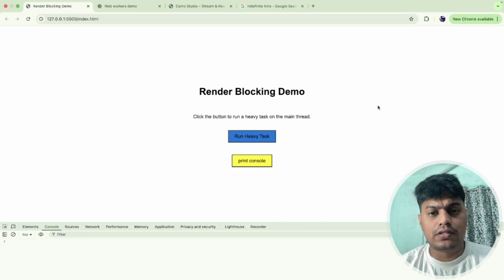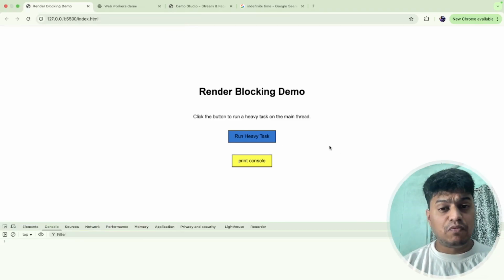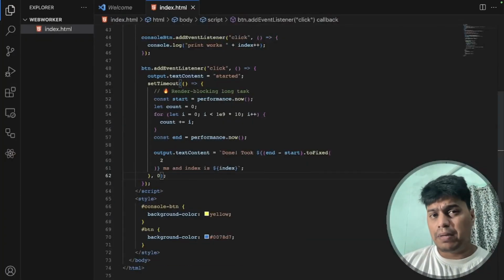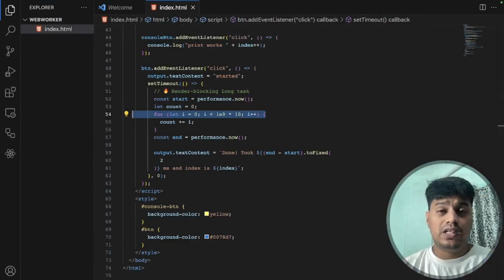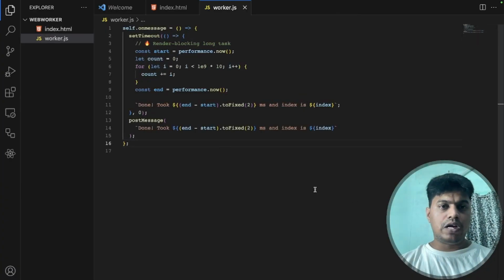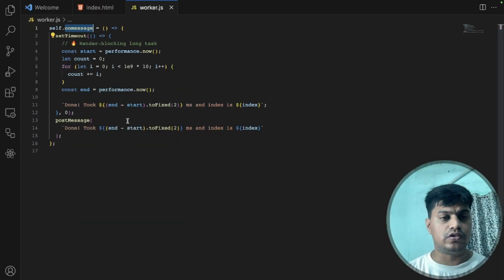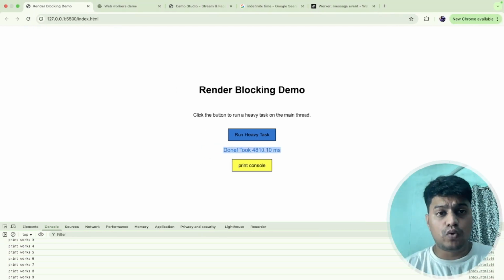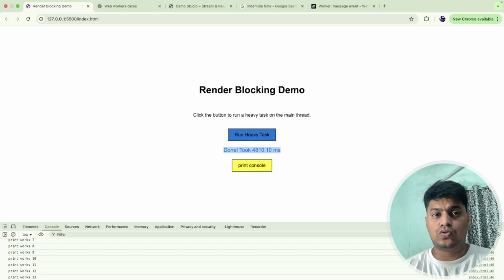Fix UI Blocking performance issues with web workers 🕷️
node js